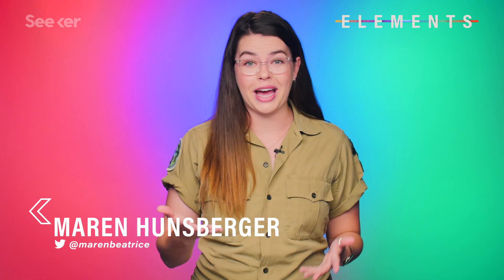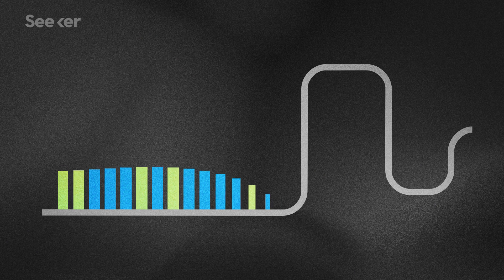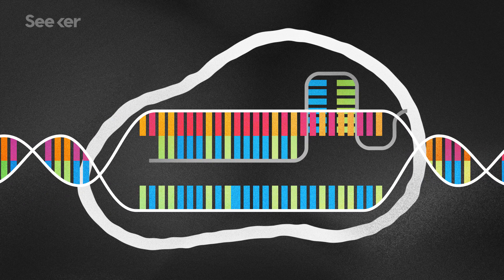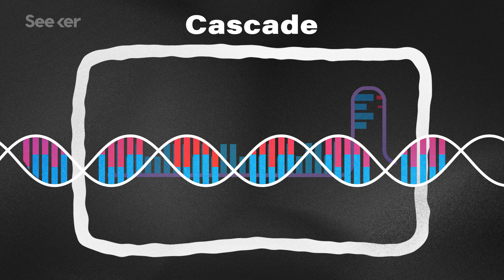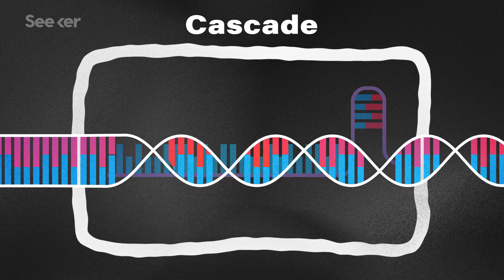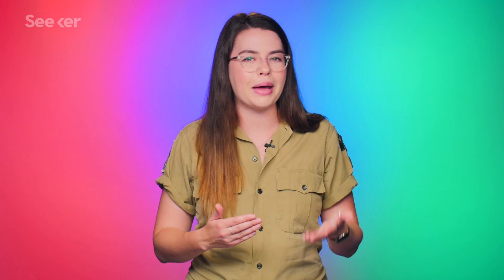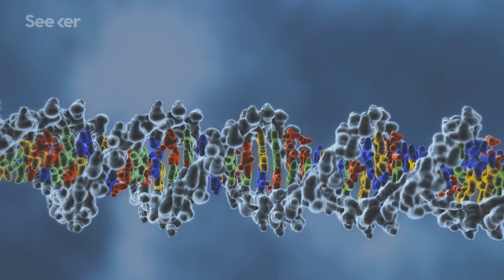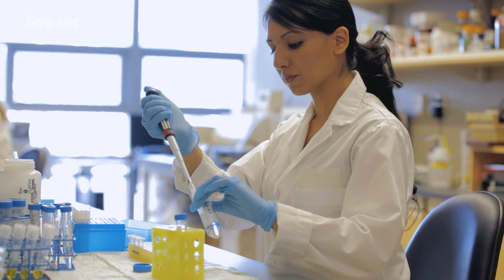The New CRISPR Tool That Could ‘Delete’ Disease From Our DNA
CRISPR-Cas3 could be the new gene editing tool we need to finally eliminate diseases from our genome. Here's how it works.

CRISPR-Cas3 innovation holds promise for disease cures, advancing science
"The CRISPR-Cas3 technology also allows researchers to scan through the genome and detect non-coding genetic elements, which make up 98 percent of our genome but have not been well characterized. These elements act as regulators that control the expression of proteins in coding genes, and they’ve been found to be pivotal for cell differentiation and sex determination. CRISPR-Cas3 could be used to efficiently screen for non-coding genetic elements and erase long sequences of DNA. Once erased, researchers may look to see what functions are missing in an organism, to determine the role of that genetic element."

"CRISPR -Cas9 gene editing relies on the Cas9 enzyme to cut DNA at a particular target site. The cell then attempts to reseal this break using DNA repair mechanisms. These mechanisms do not always work perfectly, and sometimes segments of DNA will be deleted or rearranged, or unrelated bits of DNA will become incorporated into the chromosome."

"The new tool uses a Type I CRISPR, which is much more common in bacteria than the Type II variety that includes Cas9. Type I CRISPR has never been used in any eukaryotic cells, and employs a riboprotein complex known as Cascade for seeking its target and an enzyme called Cas3 for shredding DNA. The challenging protein optimization and purification side of the work was done in the laboratory of Cornell University professor Ailong Ke, Ph.D., a co-corresponding author of the paper. Cornell graduate student Adam Dolan and U-M senior research specialist Zhonggang Hou, Ph.D. are the paper’s first authors."